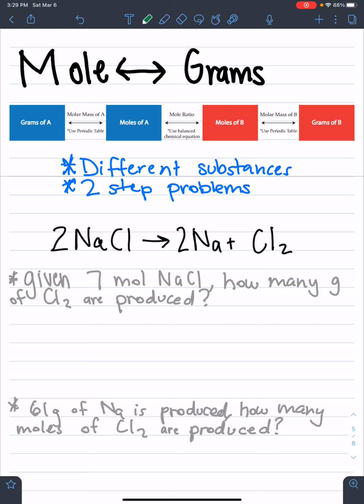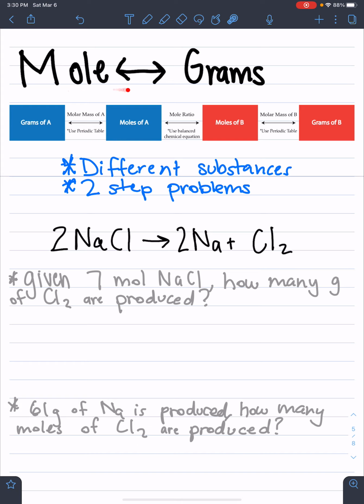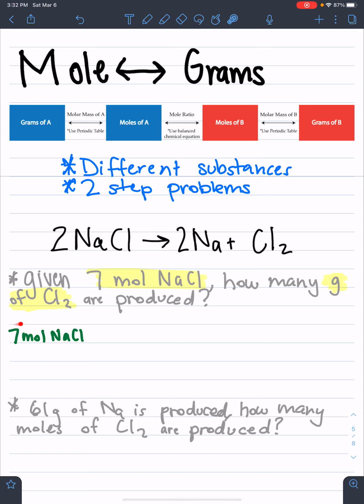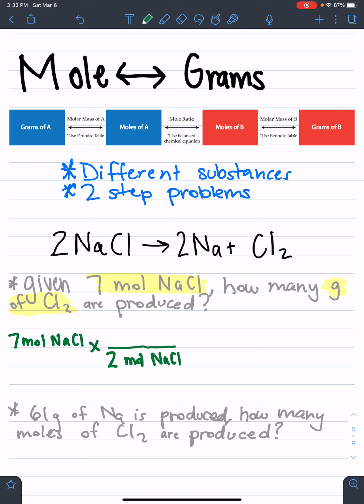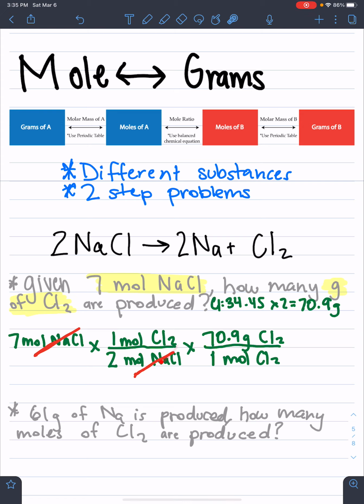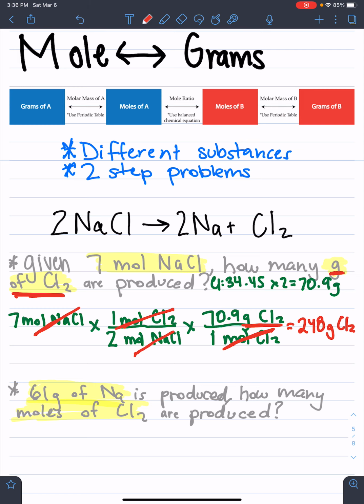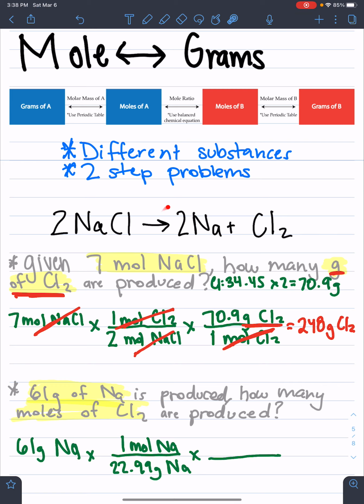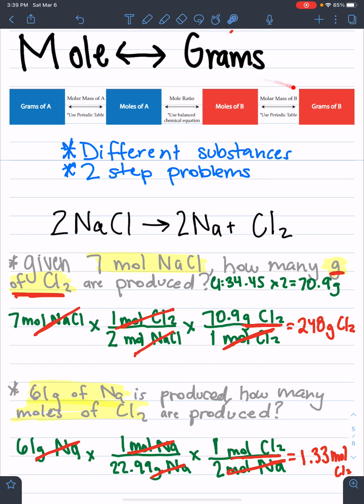Moles to Grams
Basic problems going from grams to moles and moles to grams